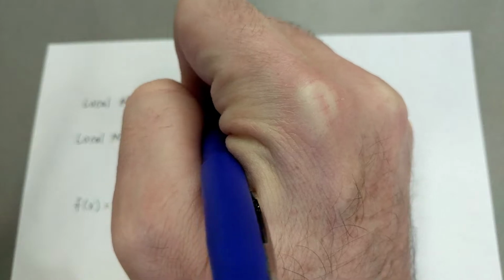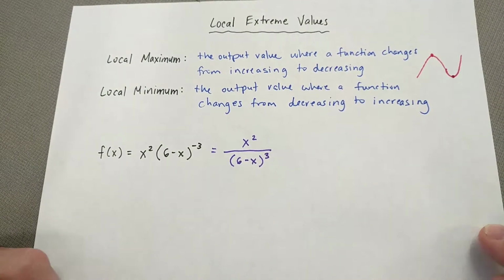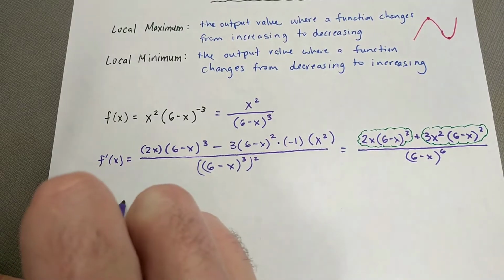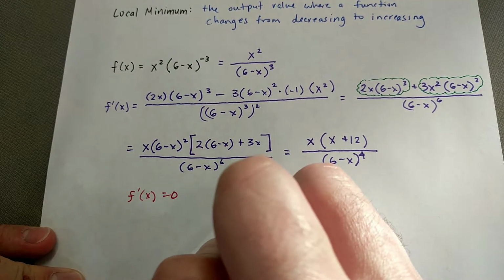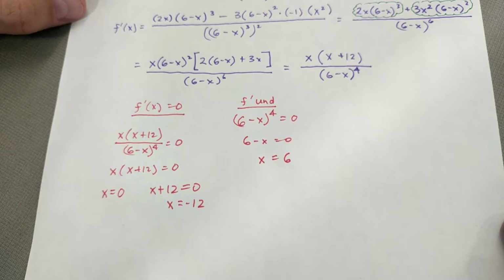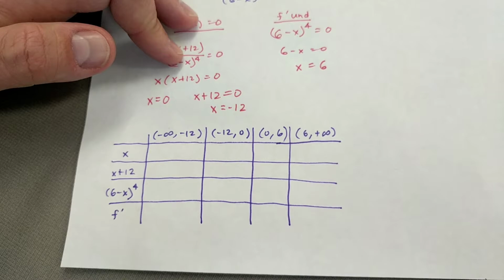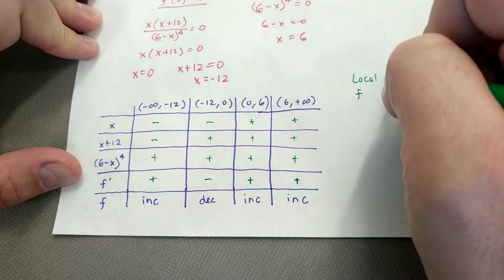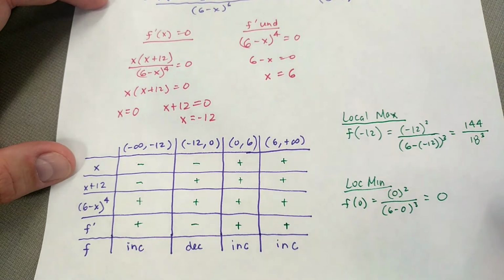Local Extreme Values